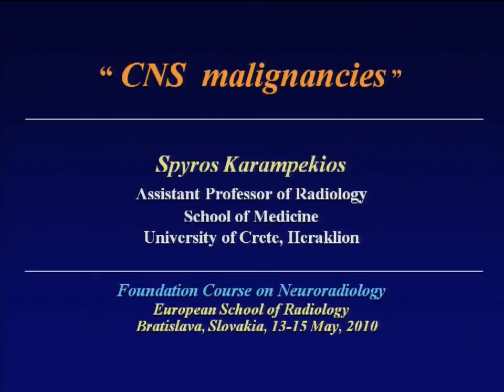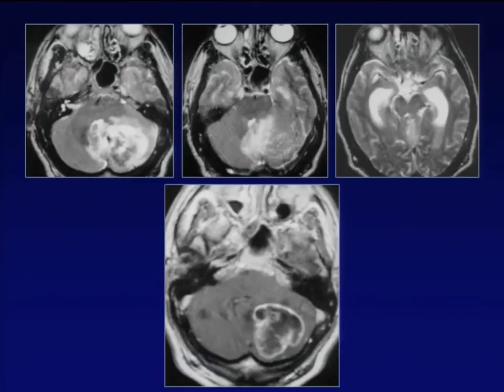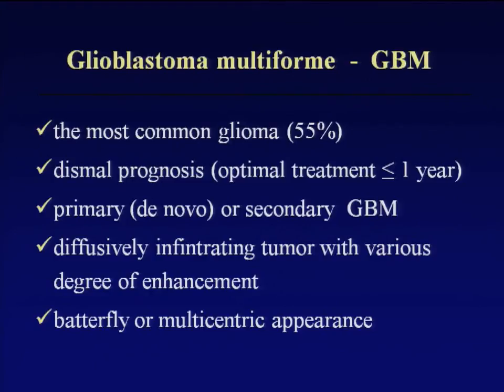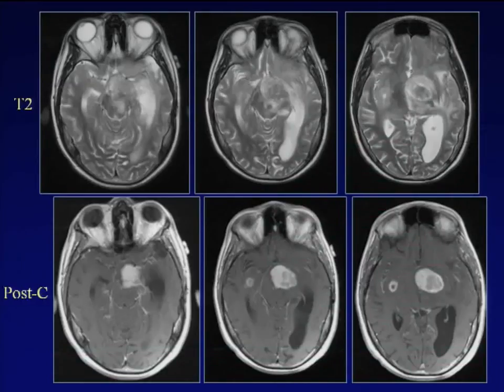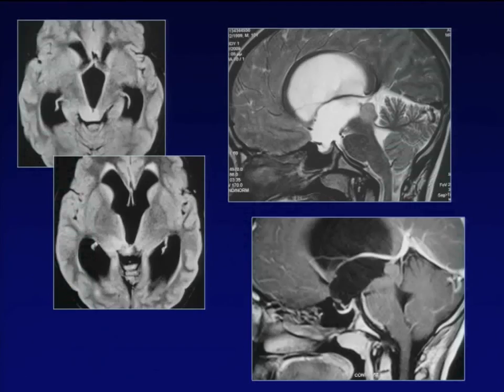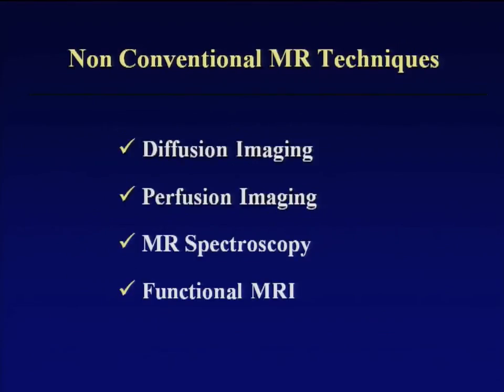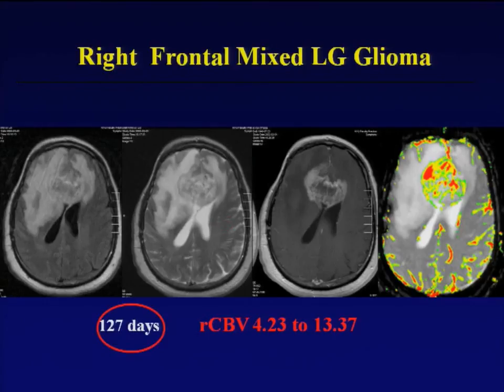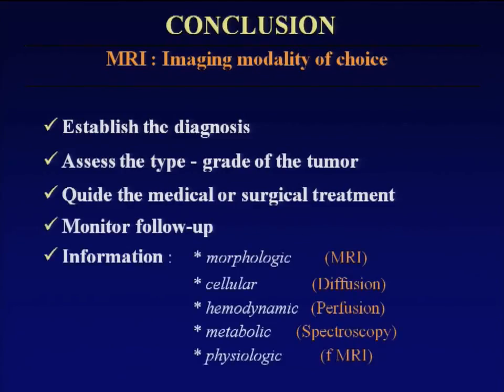CNS malignancies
CNS malignancies...(Hisham)